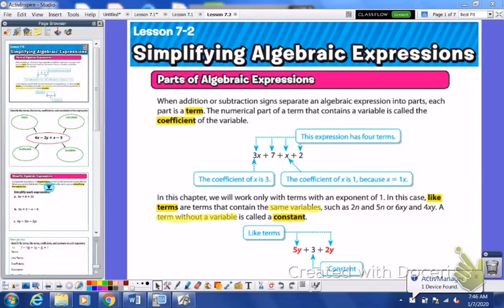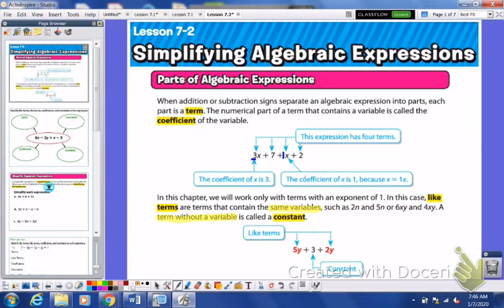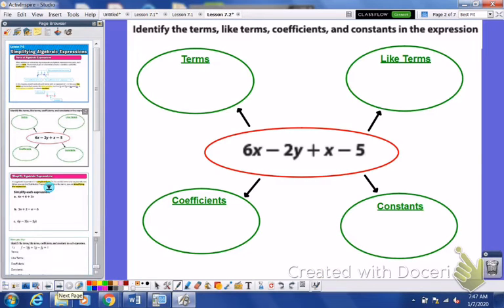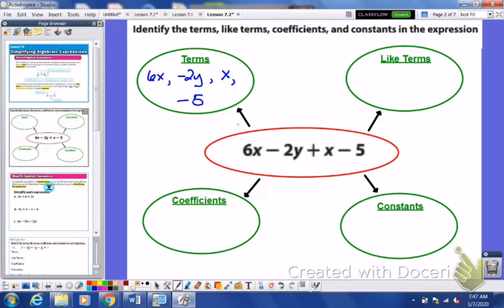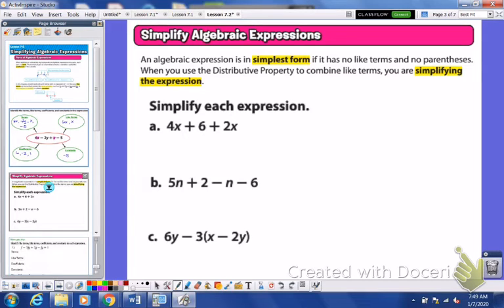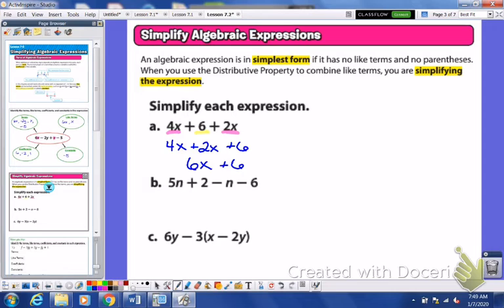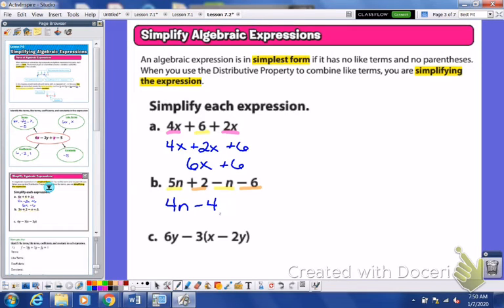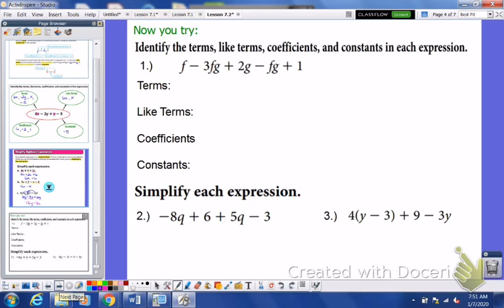19-20 Chapter 7 Lesson 2